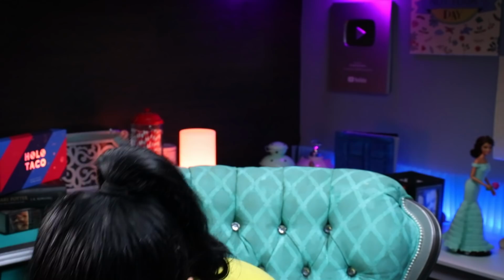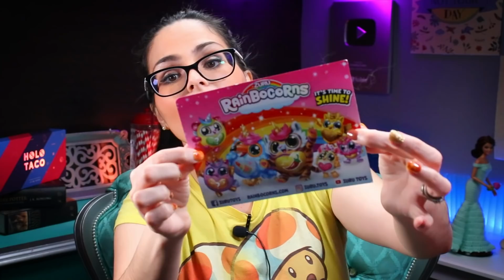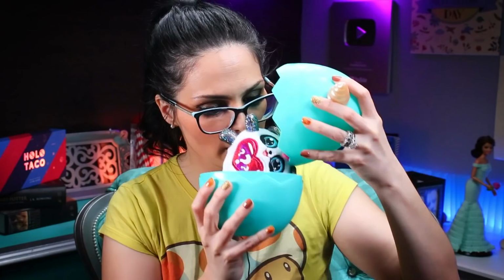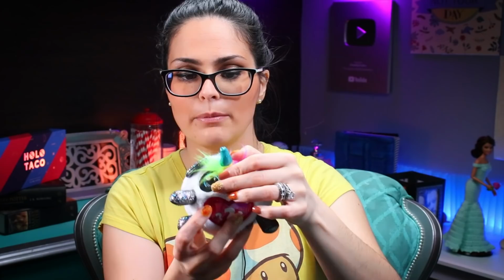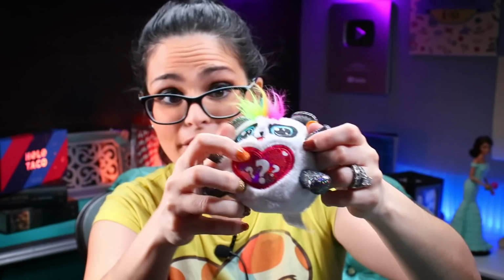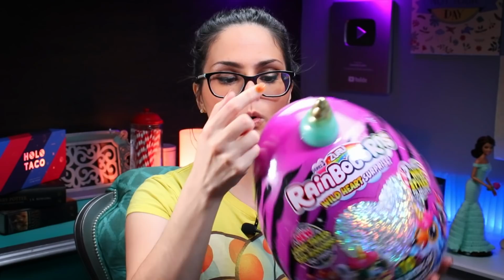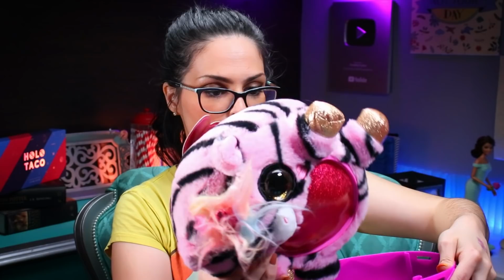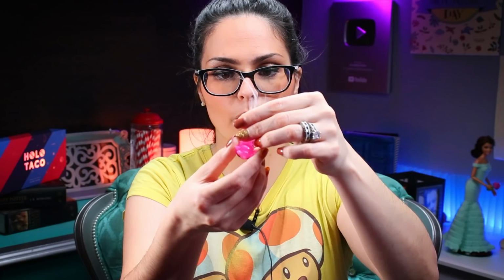This Rainbocorns Surprise Egg is HUGE!!!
Zuru sent me an absolutely GIGANTIC, MASSIVE, HUMONGOUS surprise egg.  I mean it's pretty big to 5 foot tall me...  But what's inside of this thing?!